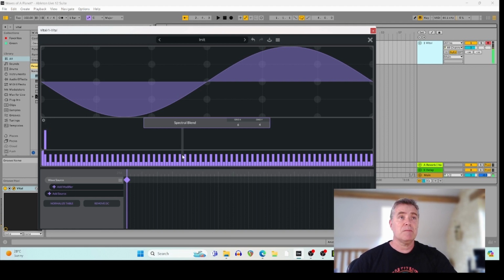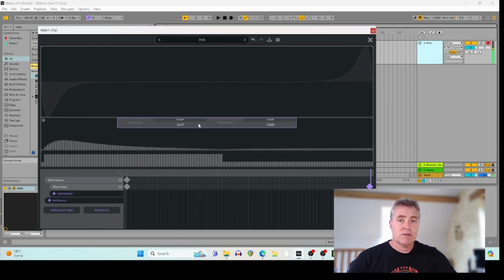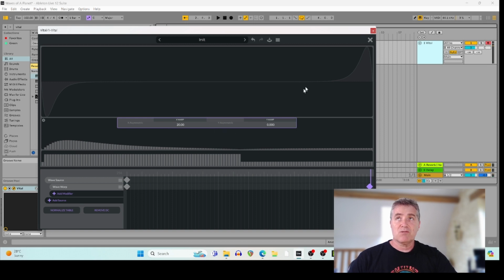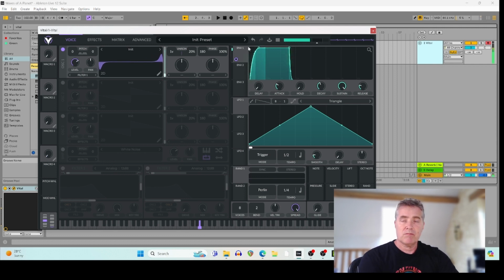Tutorial - Vital Presets - Brass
Learn how to create brass sounds like trombone or trumpet in the Vital VST synth.